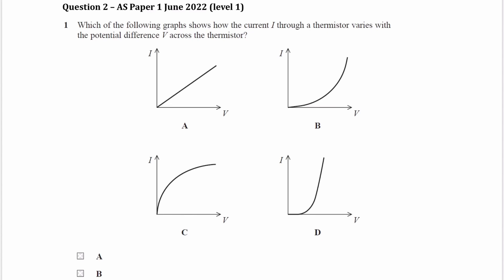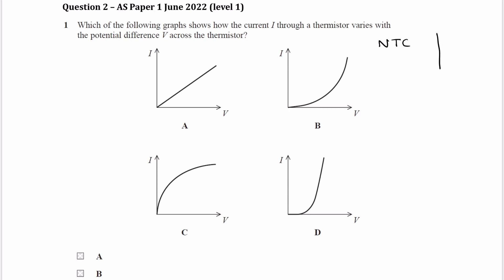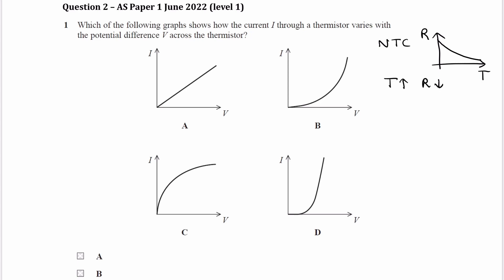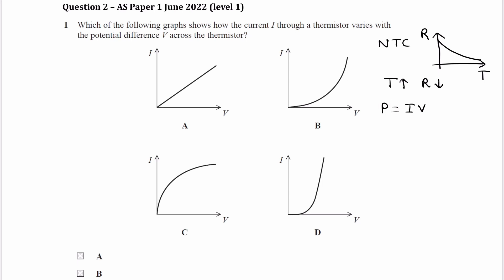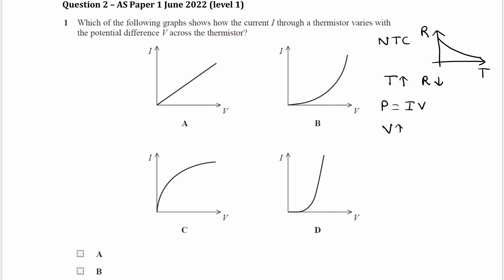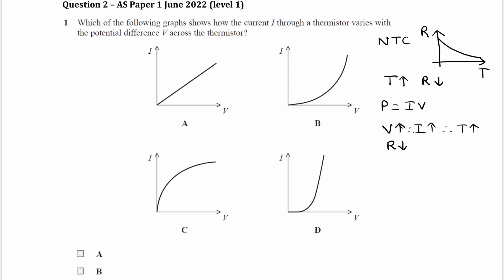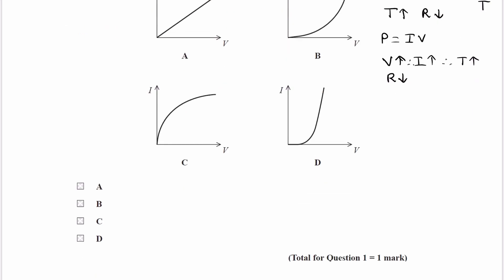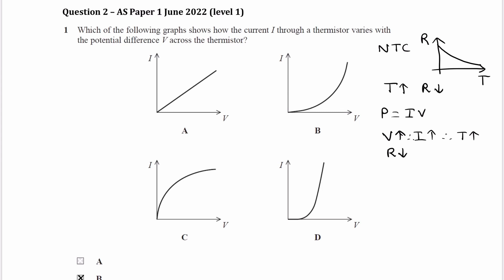Electrical Circuits Exam Questions - A Level Physics Edexcel, OCR A - Q6 (level 1)